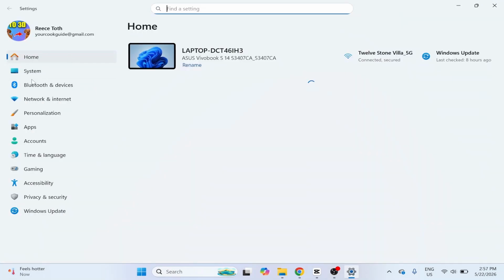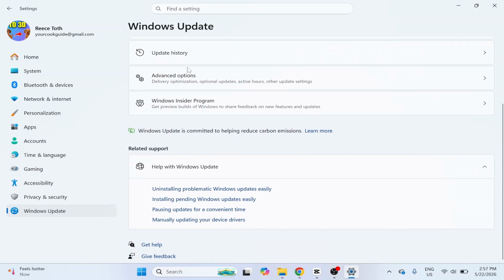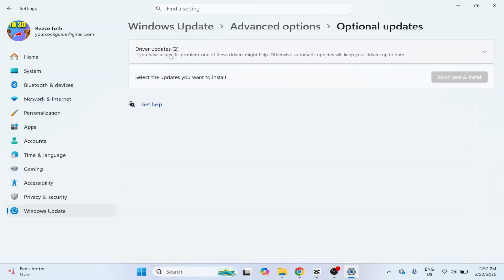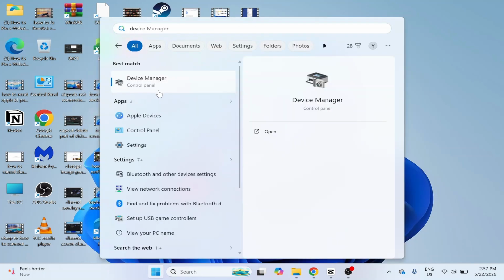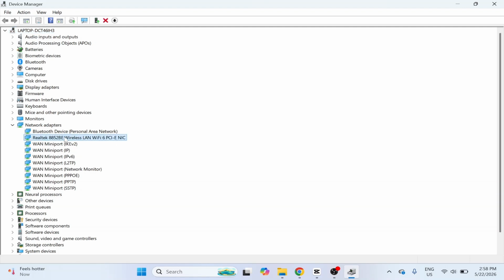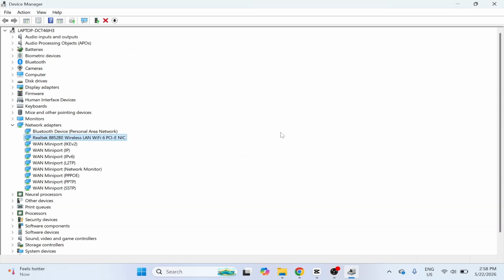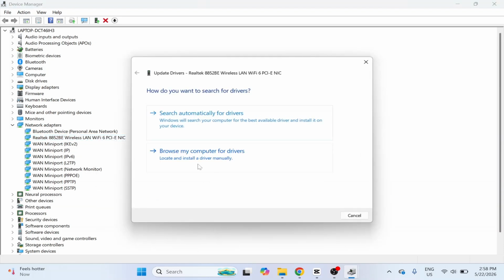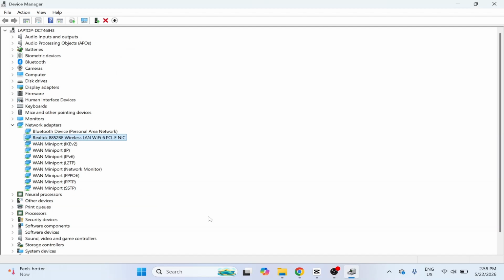How To Update WiFi Drivers In Windows 11 (Quick Guide)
Learn how to update WiFi drivers in Windows 11 for better internet stability and performance. This guide explains how to use Device Manager, Windows Update, and manufacturer websites to install the latest wireless drivers.